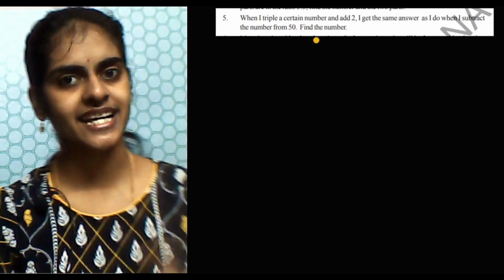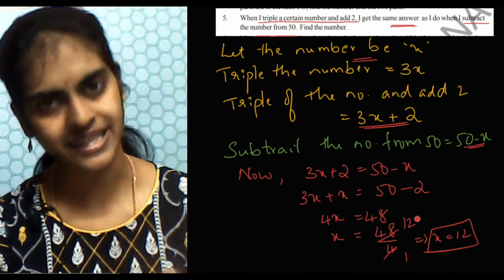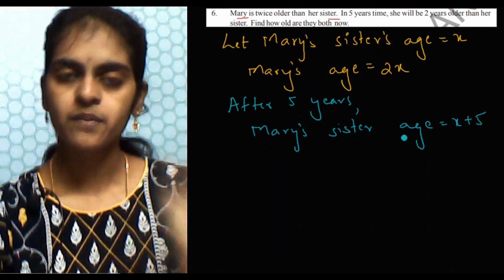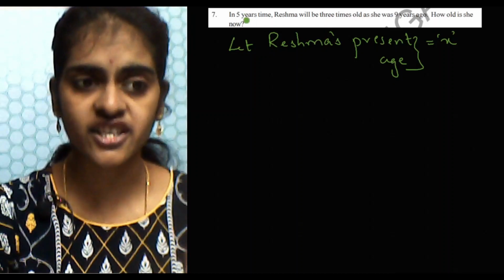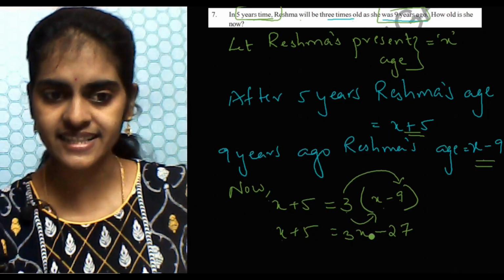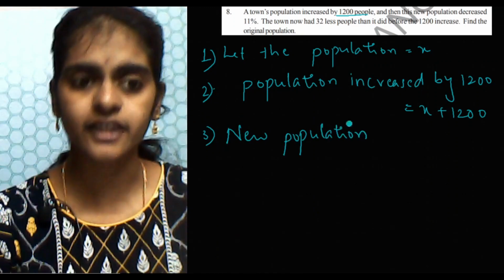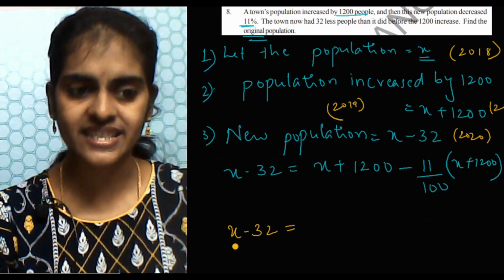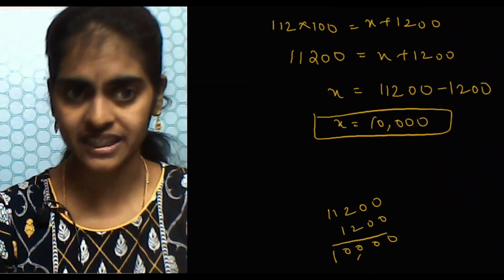Class 8 | Chapter 2 Exercise 2.4 Q No 5 to 8 TS | AP | State Boards